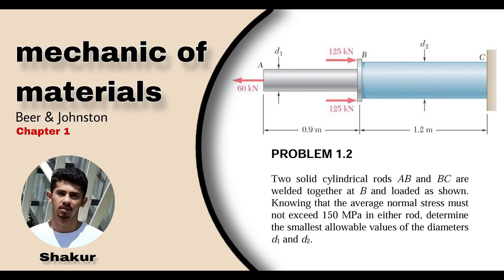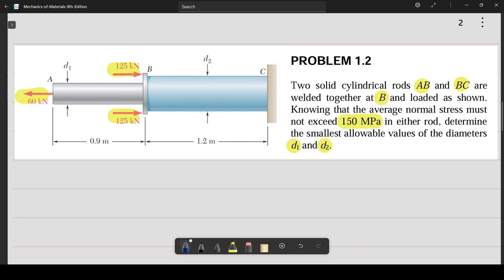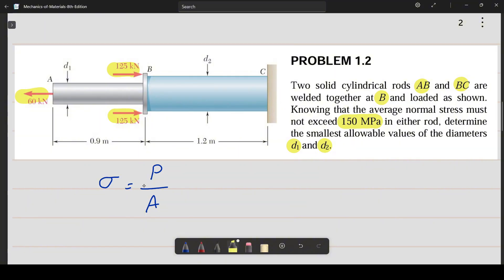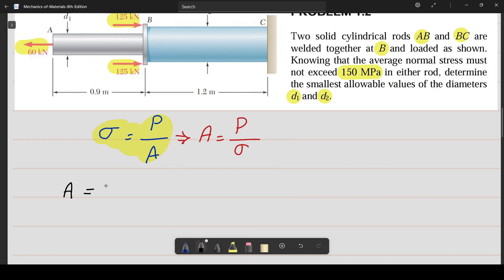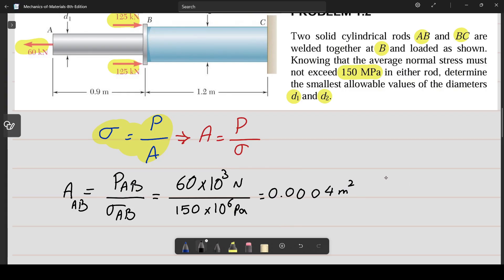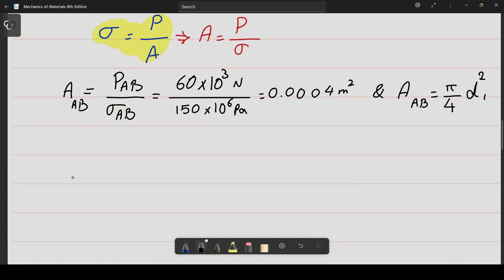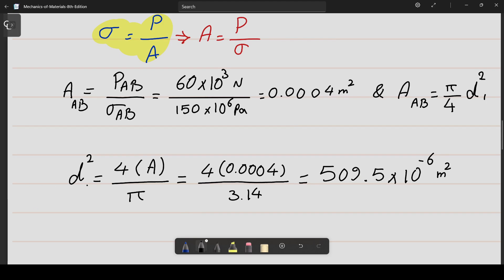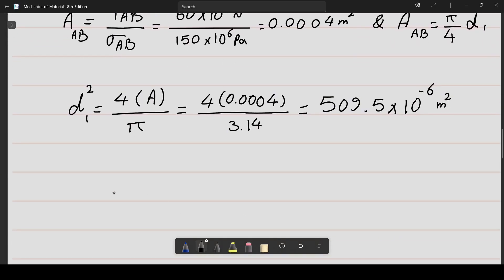Beer & Johnston | Strength of Materials |chapter 1 |Problem 1.2 |Min. Diameter from Allowable Stress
👋 Hey everyone! Welcome back to Inside Engineering. I'm Shakur, and today, we're building on our previous lesson by tackling another critical problem from Strength of Materials. 🛠️

In this video, we'll walk you through the step-by-step solution of Problem 1.2 from Chapter 1 of Beer & Johnston's "Mechanics of Materials" (8th Edition). This problem focuses on an essential engineering design concept: determining the minimum required dimensions based on a material's allowable stress.

Problem Statement:
Two solid cylindrical rods AB and BC are welded together at B and loaded as shown. Knowing that the average normal stress must not exceed 150 MPa in either rod, determine the smallest allowable values of the diameters d₁ and d₂.

What you will learn in this video:
✅ How to apply the concept of allowable stress in engineering design.
🧠 Calculating the minimum required cross-sectional area to withstand a given load.
💡 Determining the smallest diameter for a cylindrical rod based on stress limits.
📈 A systematic and clear approach to solving design problems in Mechanics of Materials.

👍 Don't forget to like this video if you found it helpful, 🔔 subscribe to our channel for more in-depth engineering solutions, and hit the notification bell so you don't miss our next upload!

💬 Got questions or need help with another problem from Beer & Johnston? We love hearing from you.

📚 Beer & Johnston's Mechanics of Materials (8th Edition):A highly recommended textbook for engineering students.